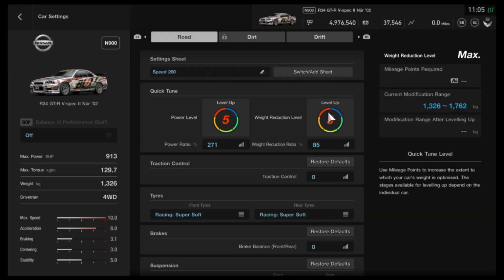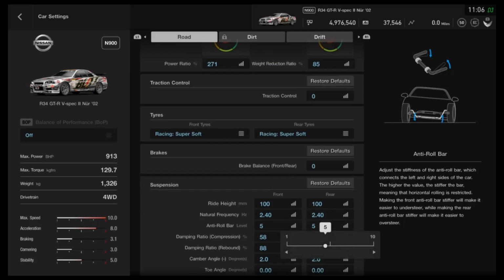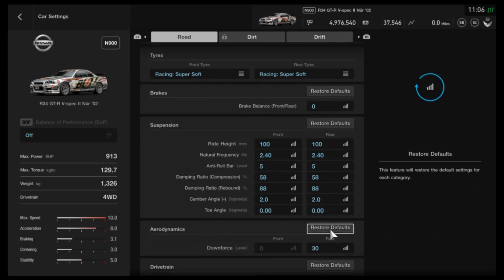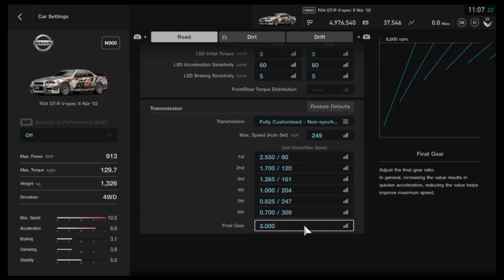GT SPORT : 260+ MPH Nissan R34 GT-R Setup!!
Another speed build for Route X racing in GT SPORT, this time for the always OP Nissan R34 Skyline GT-R...

Click through at the end to see ALL of my GT SPORT tune setups...

PSN : CORRUPTED_DISC

- Ricky Pluskota - Nismonath5 - Ryan Maverick - Andrew Bossie - Maciel - Jacob Harper - Richel Seintje - John Hall - Steve Kirman - The Disciple - RaceHardRaceClean - The Disciple - Natsu -